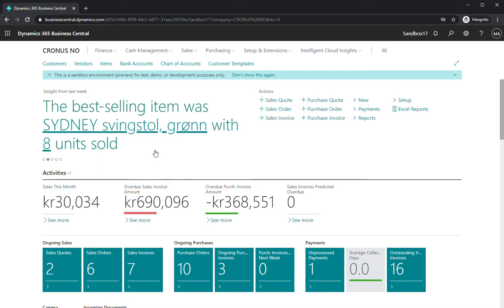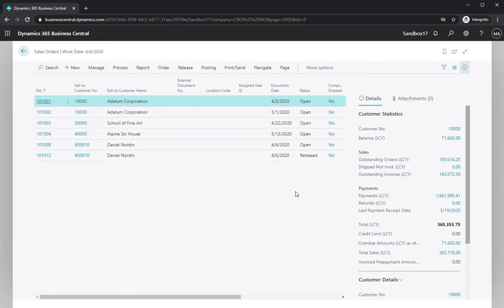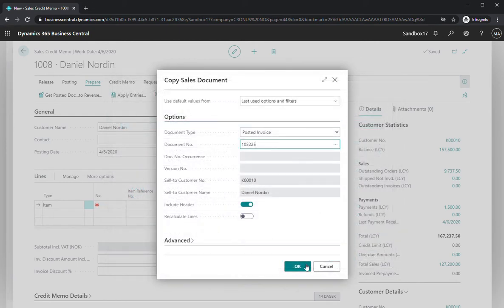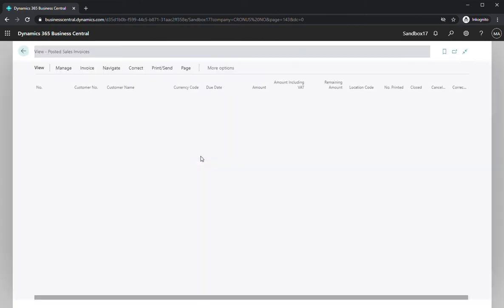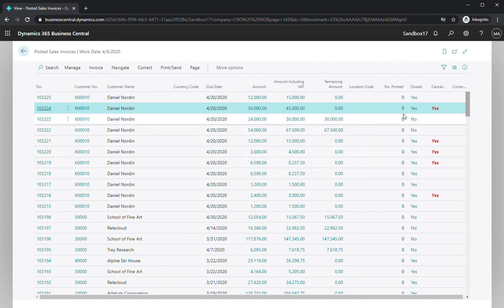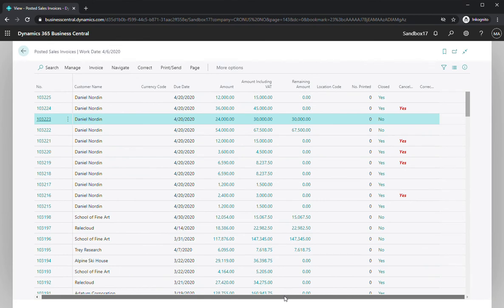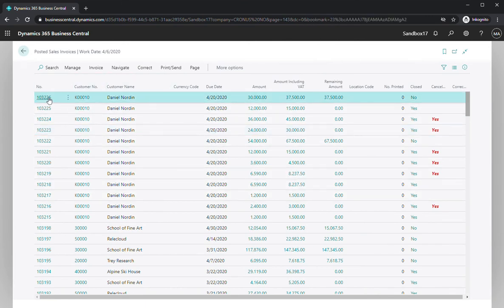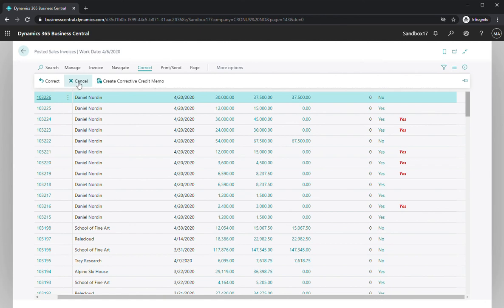Dynamics 365 Business Central Correct, Cancel or Corrective Credit Memo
This video shows:
- How to manualy create Sales Cr. Memo and use Copy Function
- Reverse Sales Invoice using Correct Function
- Reverse Sales Invoice using Cancel
- Reverse Sales Invoice using Corrective Credit Memo

By: Daniel Nordin